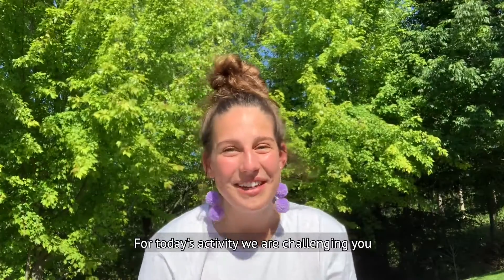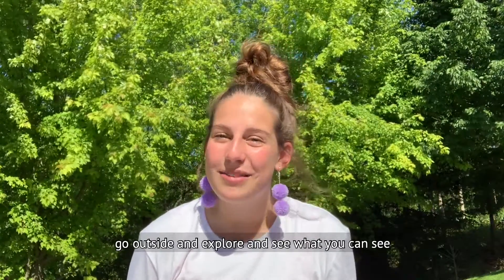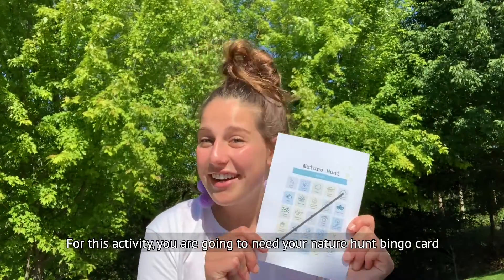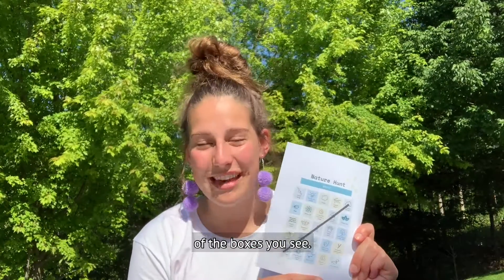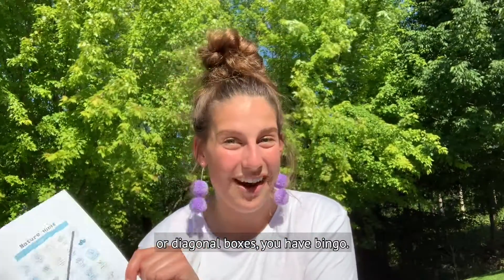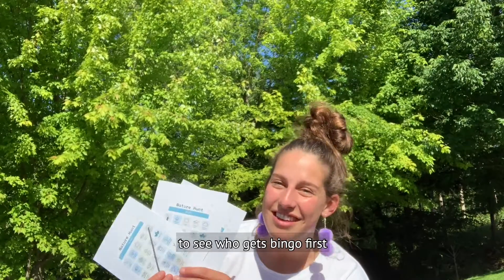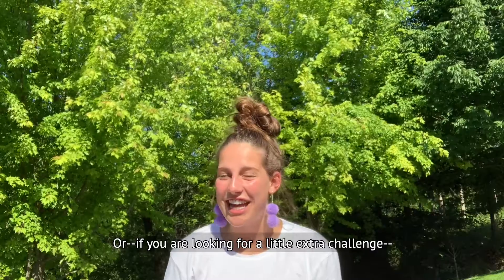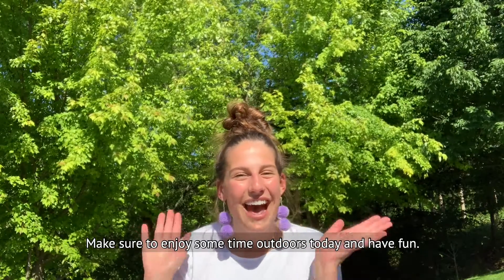Week 2: Nature Bingo